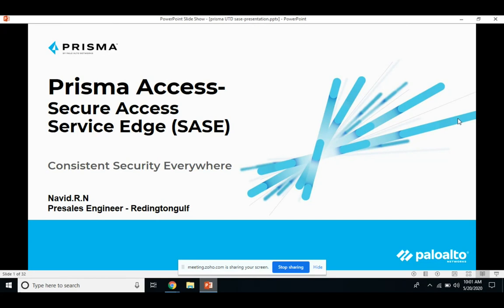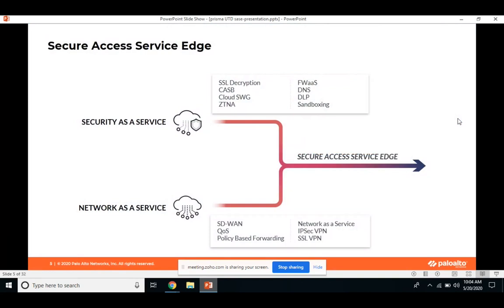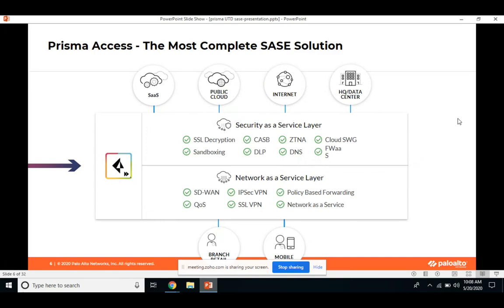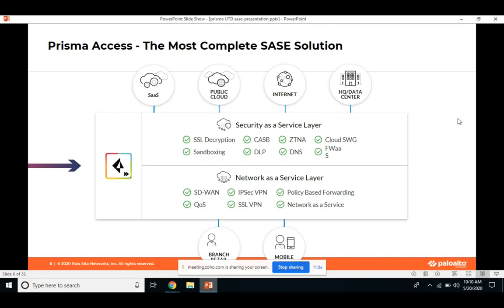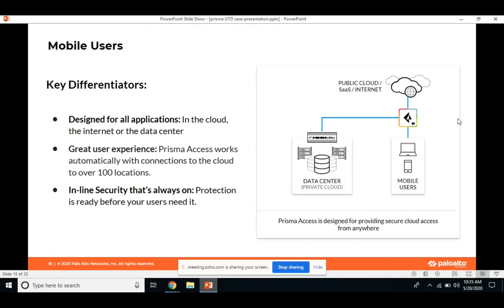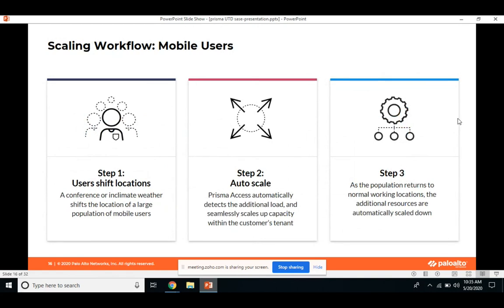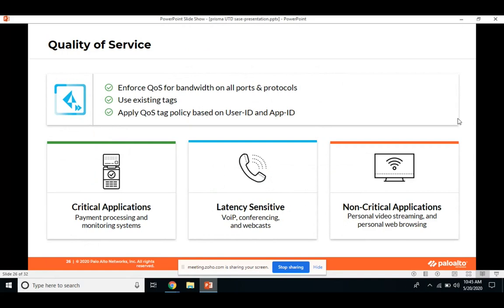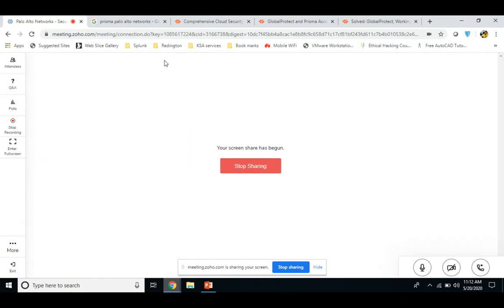Redington & Palo Alto Networks Webinar-Securing remote work force using Prisma access-20th May 2020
"Secure Your Remote Workforce
Rapidly scaling secure remote access capacity is key as you plan to onboard large numbers of employees to work remotely with uninterrupted access and a seamless user experience. Our award-winning security with multiple deployment options allows you to securely enable your remote workforce at scale."